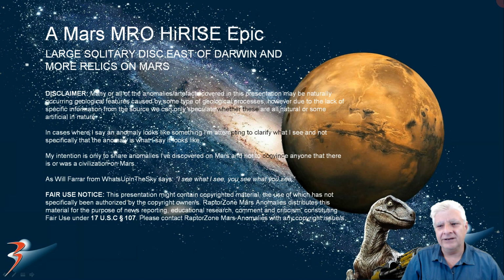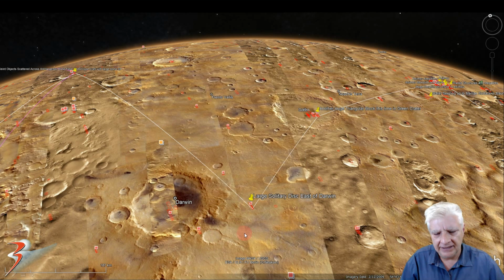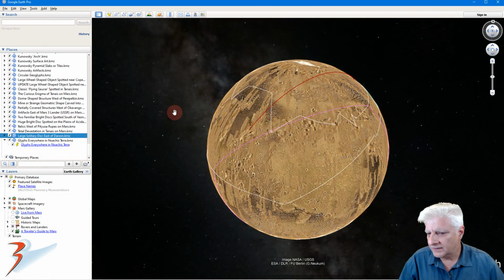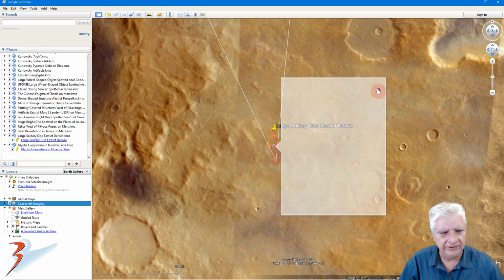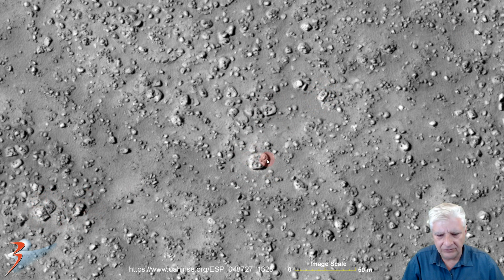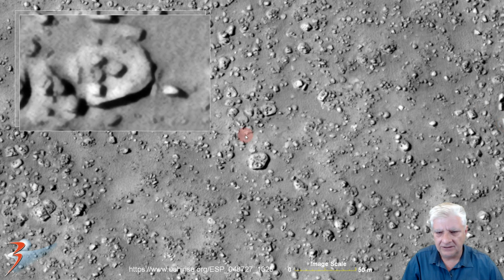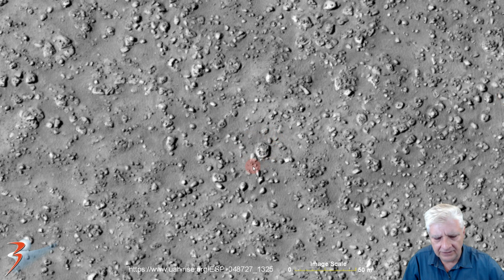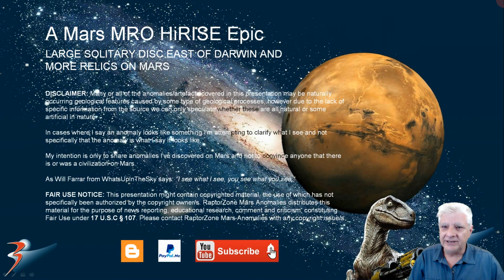Large Solitary Disc East of Darwin and More Relics on Mars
The photograph analyzed here (PSP_004105_1220) was acquired by NASA’s Mars Reconnaissance Orbiter on 12 June 2007 and is described as 'Patterned Ground in South Noachis Terra.'

Here I feature another huge, totally out of place, disc-shaped object with a small dome or item in the center. There is no other object in this JP2 photograph that is similar.

My Blog Post featuring: 'Large Solitary Disc East of Darwin and More Relics on Mars:'

I highly appreciate your contribution. Your contribution, no matter how small, will assist me in with administration running my YouTube Channel and Blog and it will help cover my running costs/overheads like Internet fees (connectivity and hosting) and logistics.